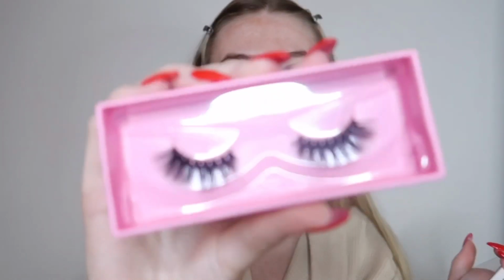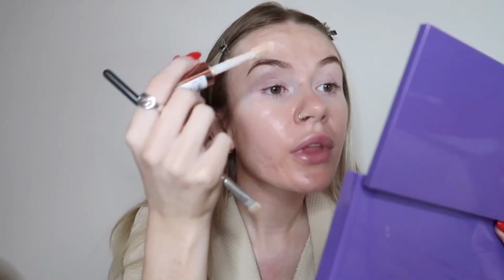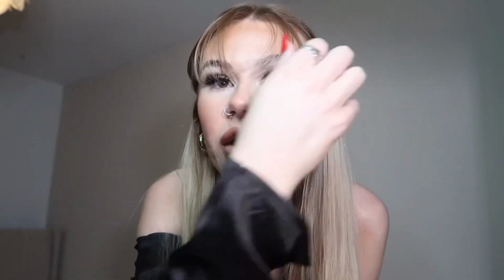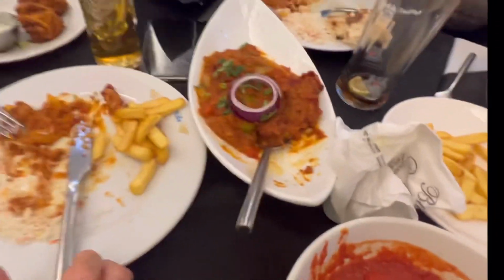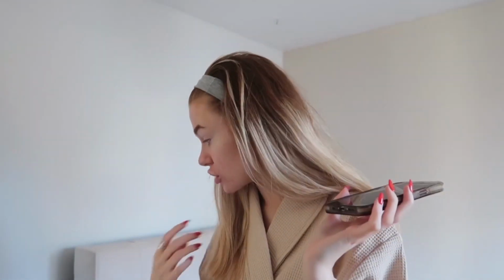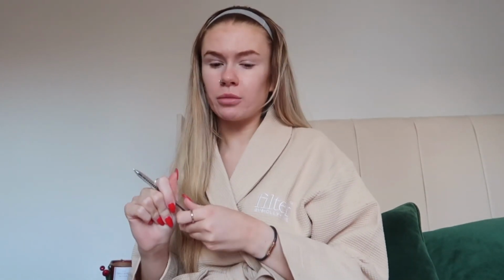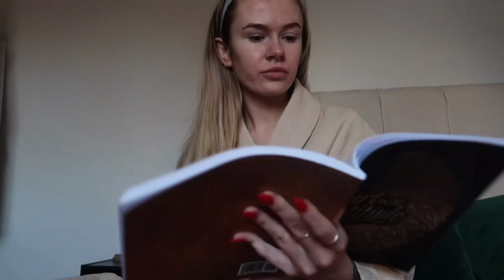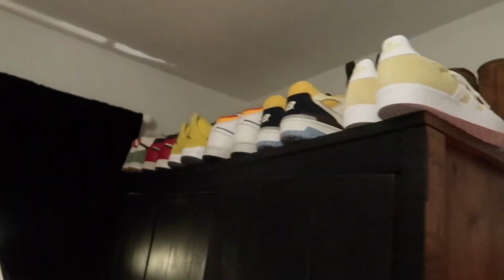New year!! Nye GRWM, celebrations, clearing out, journaling & a relaxed start to the year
Happy New year my loves!
I hope this year brings you so much happiness and health, here’s to the new year!❤️

Let me know what videos you would like to see!
Thank you for all of you support, lots of love xox

Depop - _miaegan